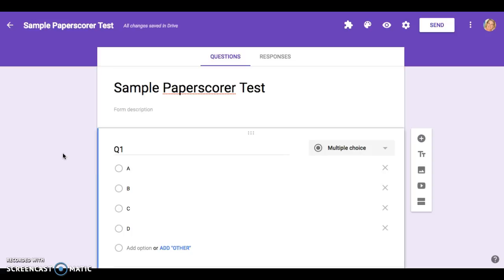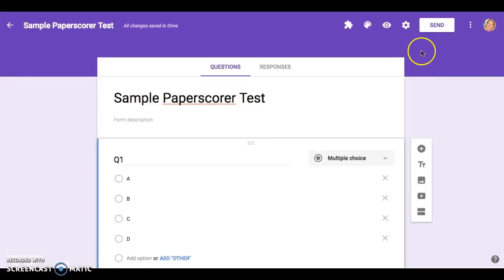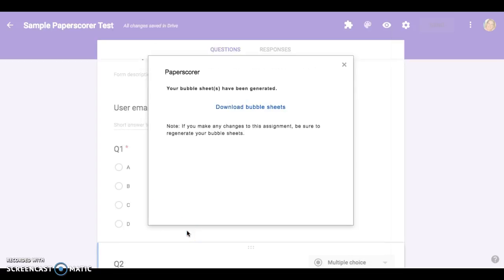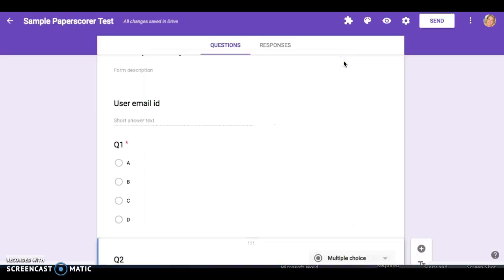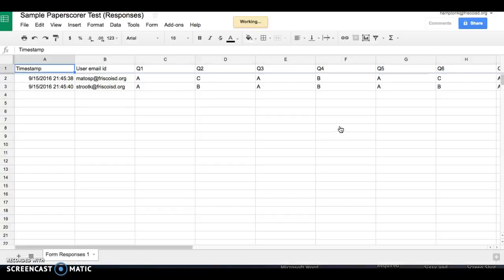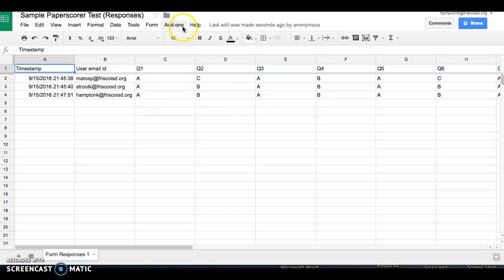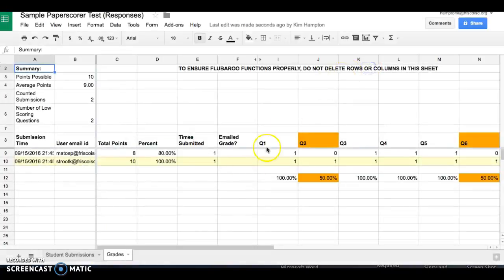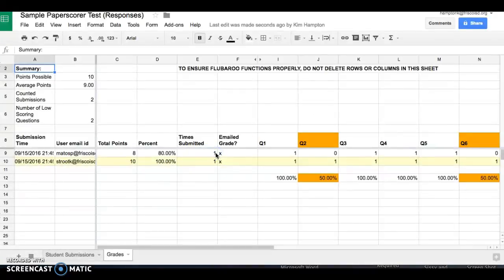Using Paperscorer and Flubaroo